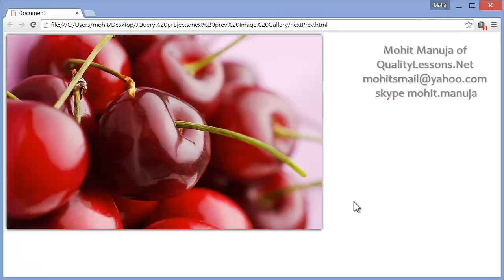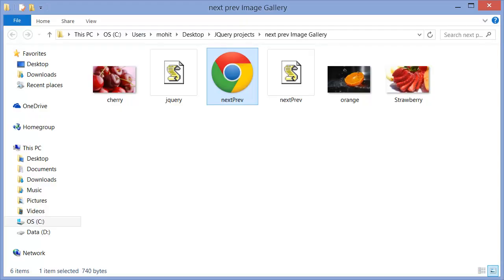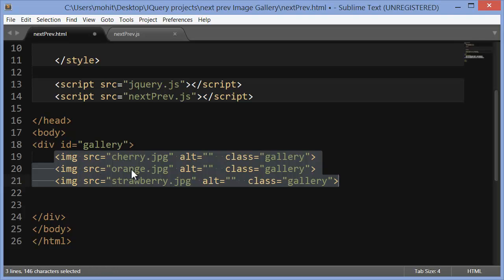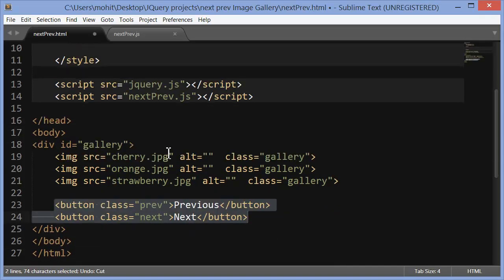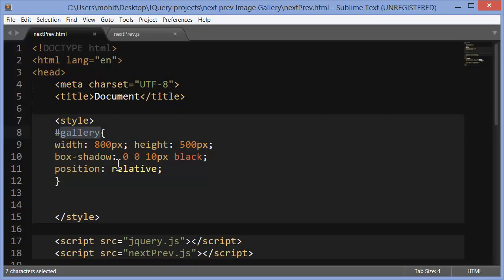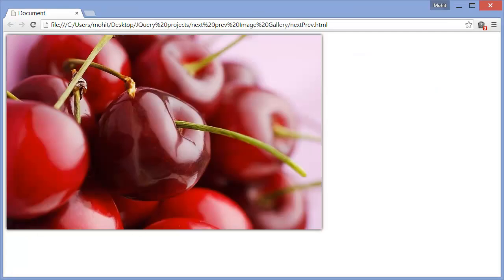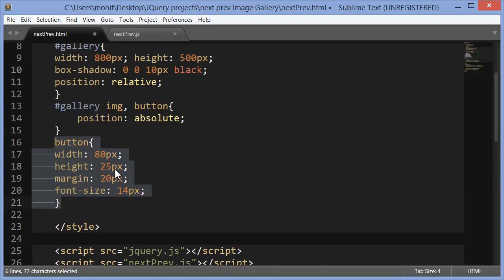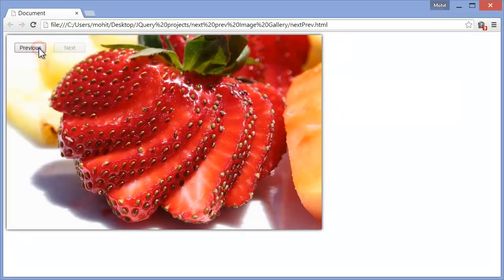JQuery fade in Image Gallery with auto hiding buttons-1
JQuery  fade in Image Gallery with next and previous buttons